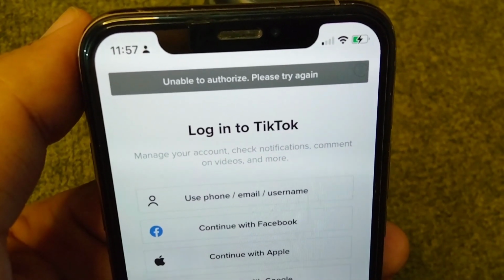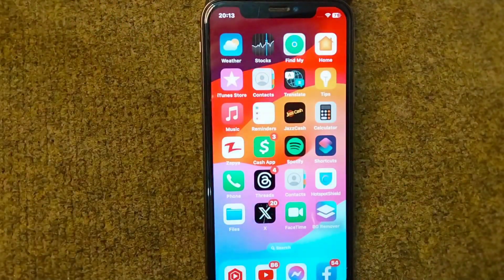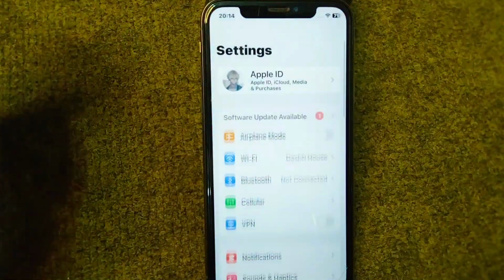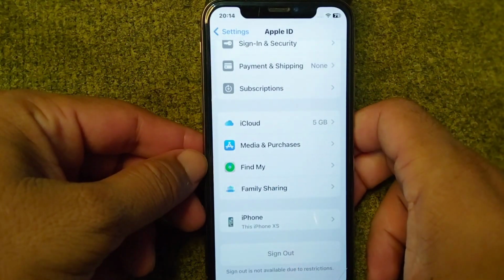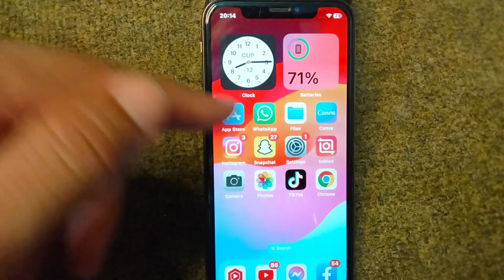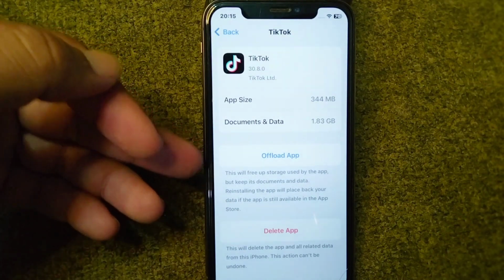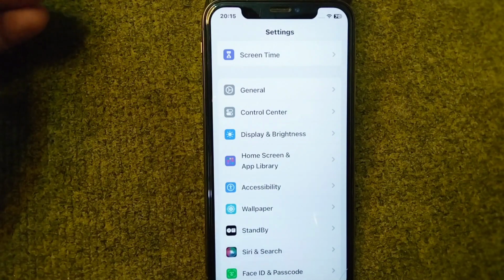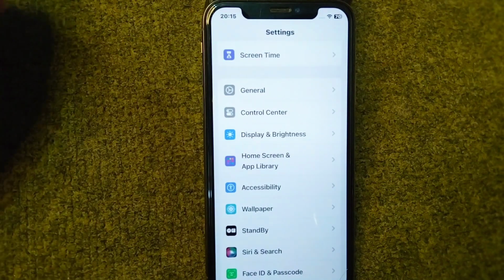How to Fix Unable to Authorize TikTok in iPhone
Hi Everyone, After watching this video you will be able to know " How to Fix Unable to Authorize TikTok in iPhone ". So get rid of this problem and enjoy your device.

tiktok unable to authorize please try again iphone,
unable to authorize tiktok iphone,
unable to authorize please try again tiktok,how to fix unable to authorize tiktok,unable to authorize tiktok iphone 2023,
unable to authorize tiktok,how to fix tiktok unable to authorize,
unable to authorize. please try again,
unable to authorize tiktok iphone problem,
tiktok unable to authorize please try again solution
tiktok unable to authorize please try again